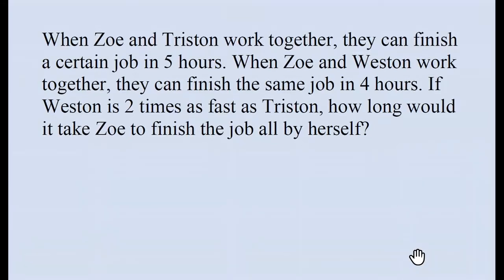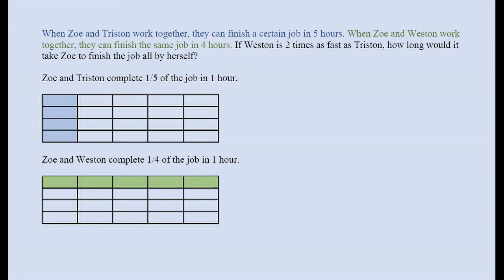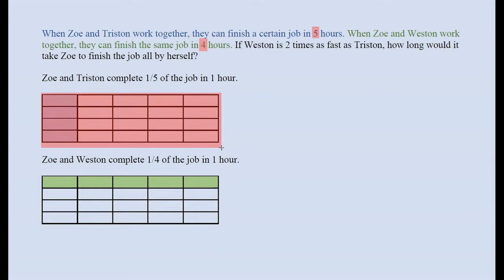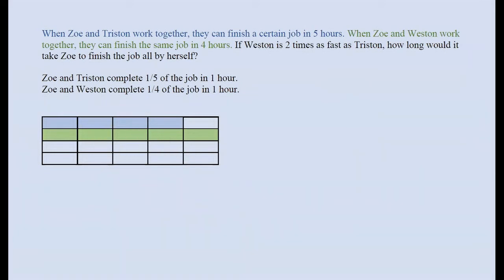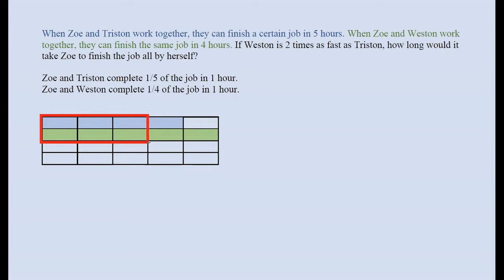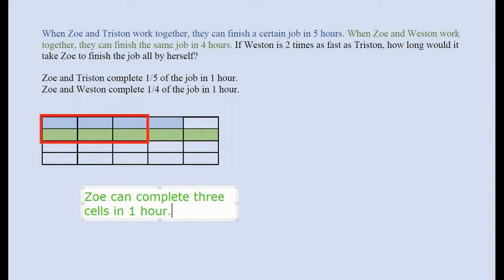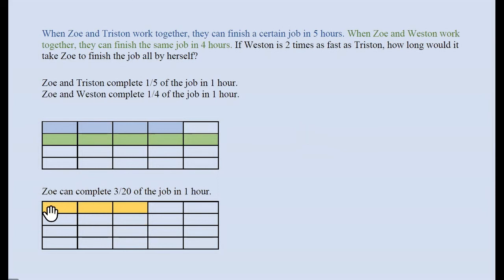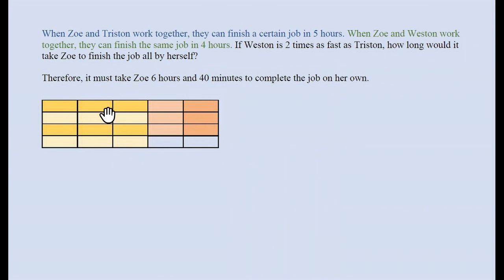Singapore Math Challenge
When Zoe and Triston work together, they can finish a certain job in 5 hours. When Zoe and Weston work together, they can finish the same job in 4 hours. If Weston is 2 times as fast as Triston, how long would it take Zoe to finish the job all by herself?